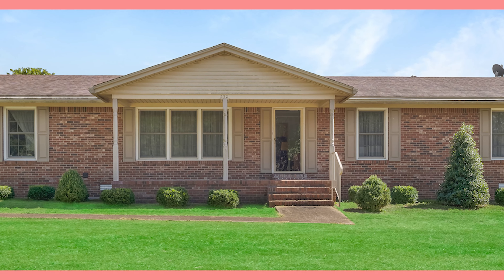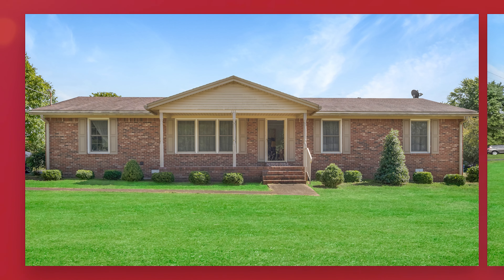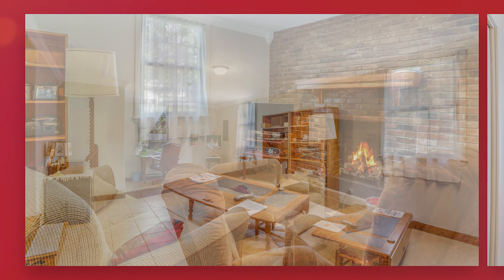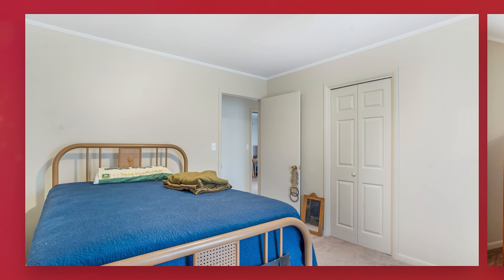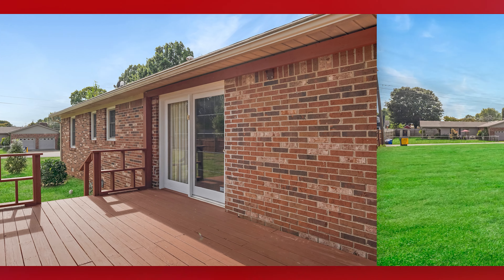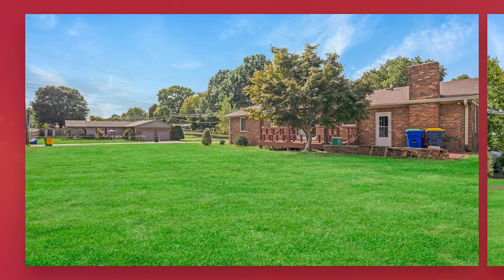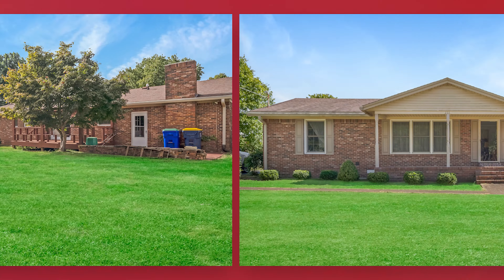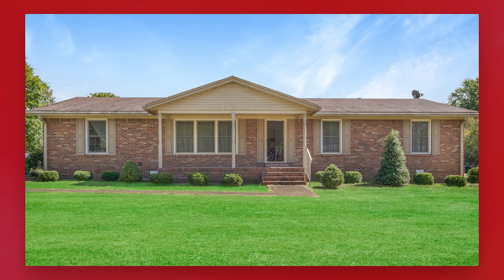222 Center Street, Russellville Ky!